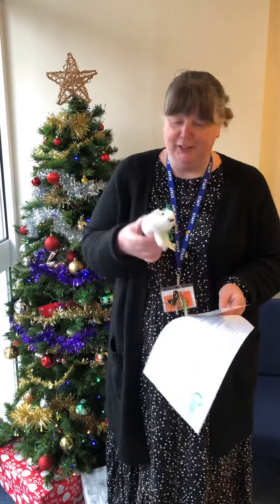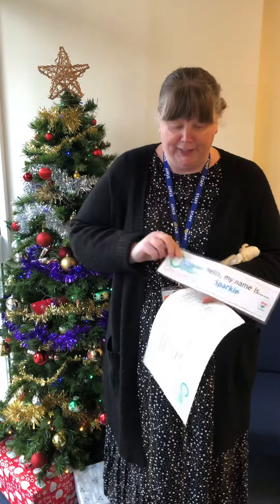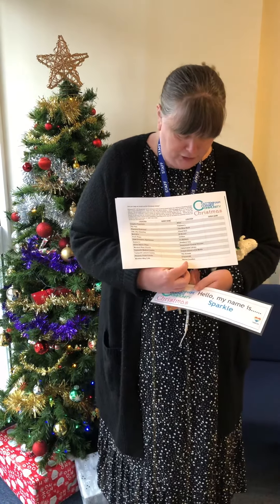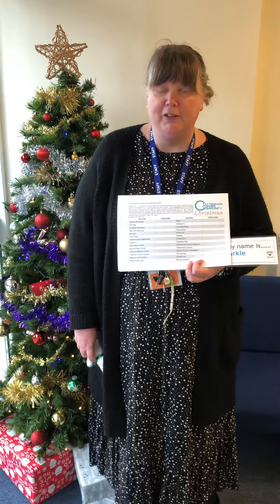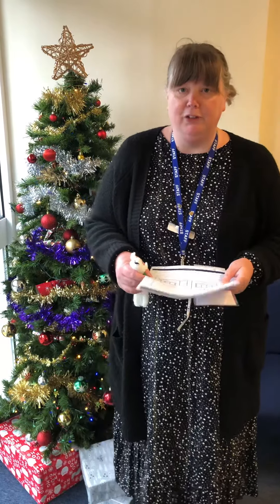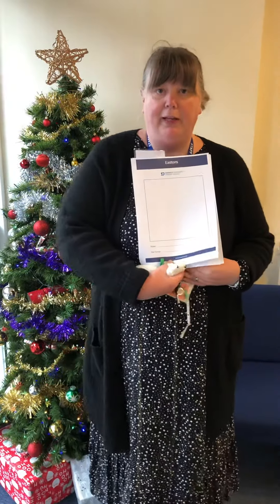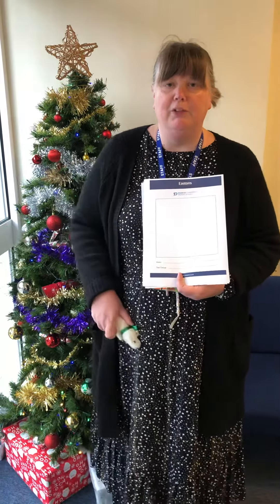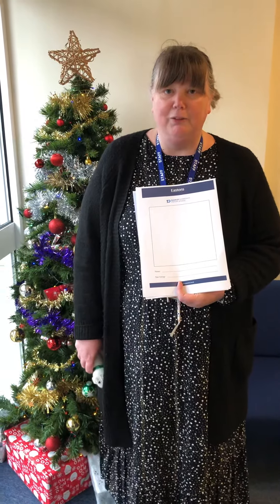Assembly Part 2! 4th December